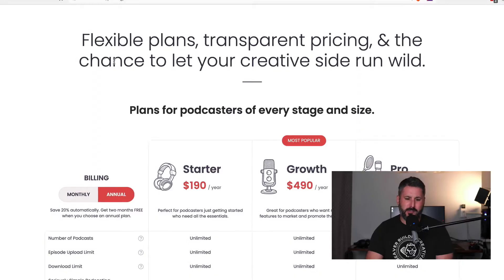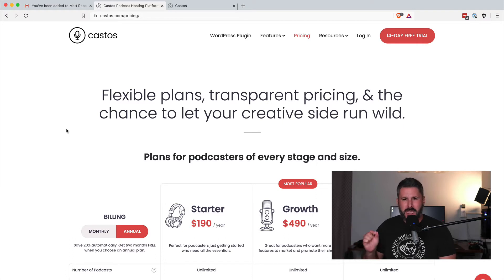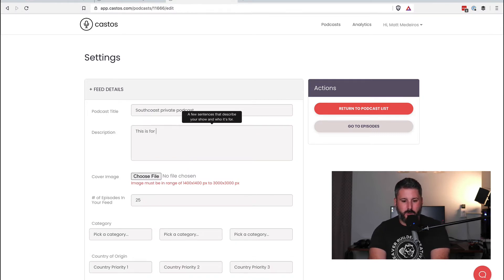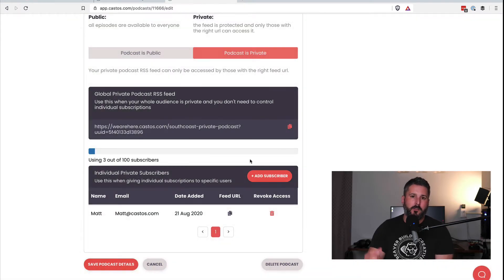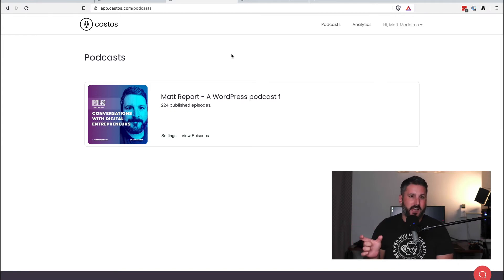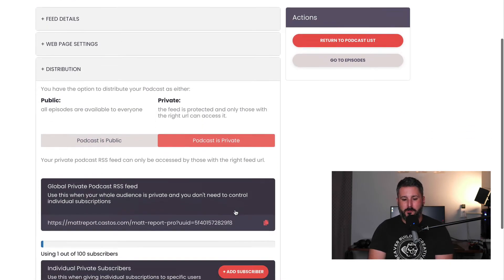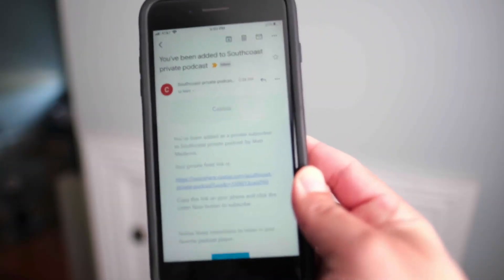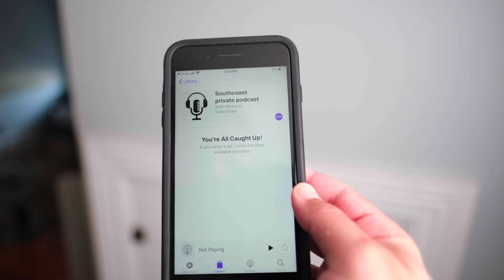How to create a private podcast and individual subscribers with Castos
In this video, I'll review the finer points of private podcasting and how to set this up as a Castos customer or Seriously Simple Podcasting plugin user for your WordPress website.

00:00 Introduction
00:40 Benefits of private podcasting
01:34 Castos plan overview
02:48 Private podcasting on Castos
05:03 SSP Plugin for WordPress
07:33 Email notifications
08:23 Conclusion